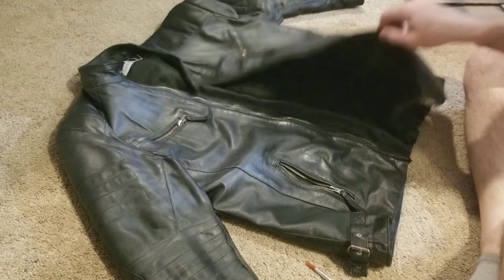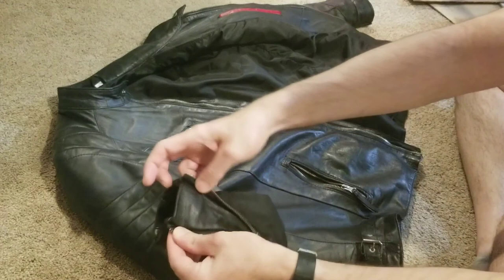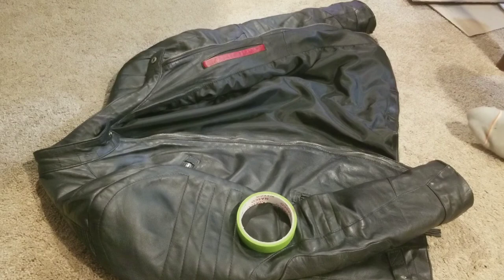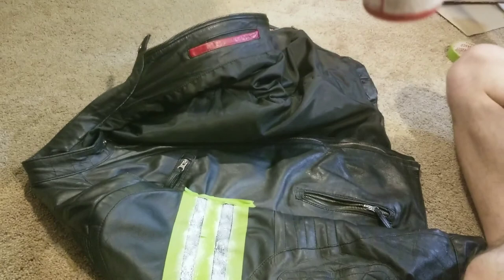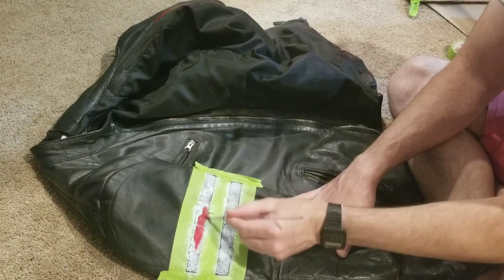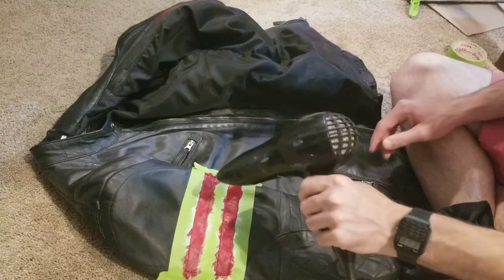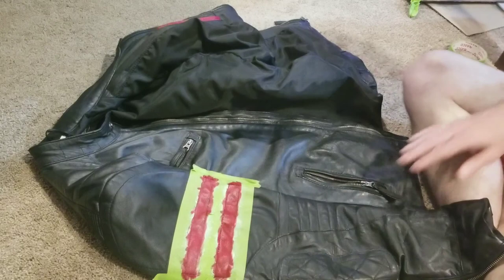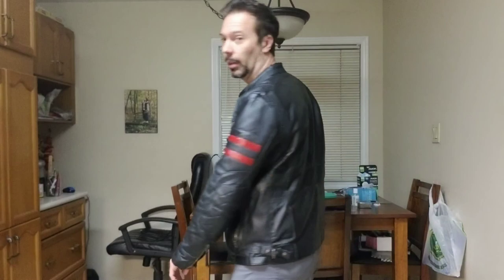How to paint your leather jacket